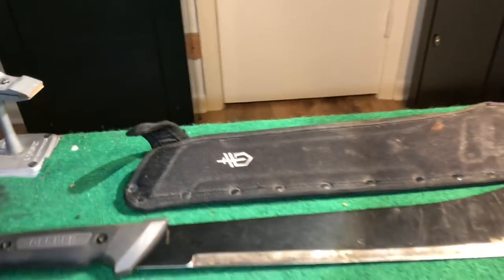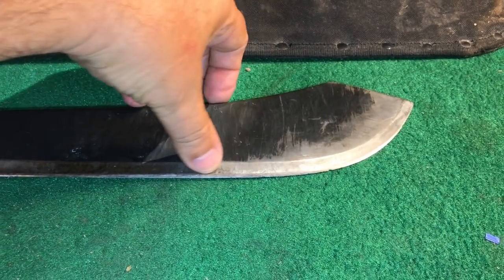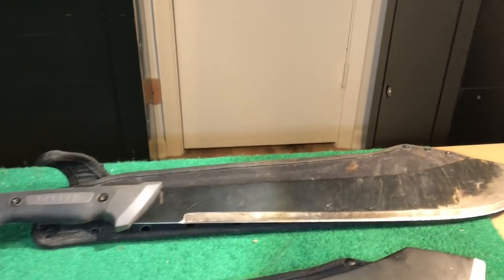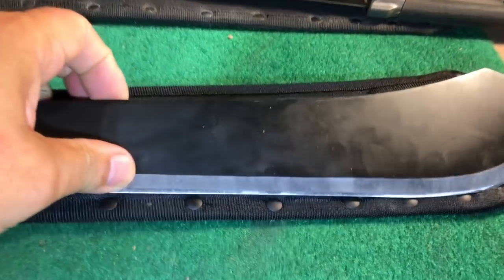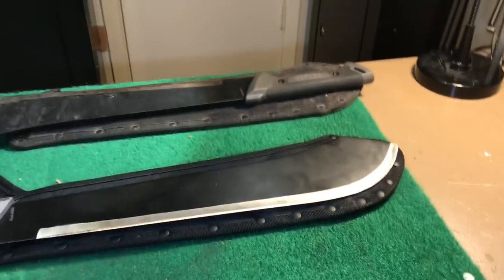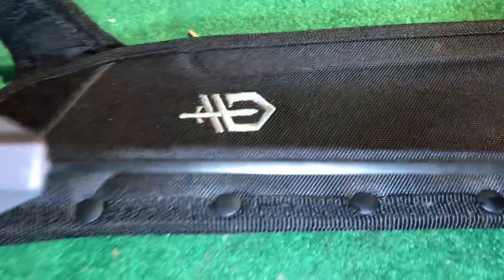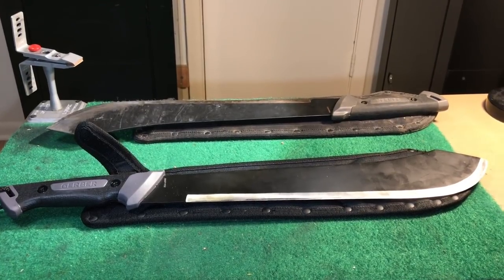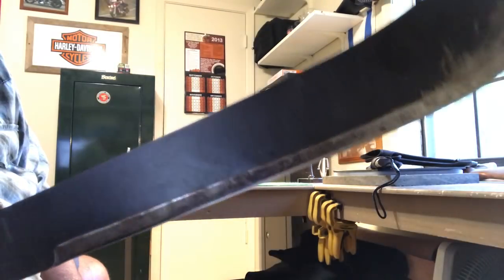Gerber machete, still the best machete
After 3 years and of very heavy use, I am totally convinced that the Gerber gator bolo is the best machete for land clearing and sapling removal. Because of its high carbon content, it takes a little effort to put a good sharp edge on it but it also takes a lot of effort to dull that edge.